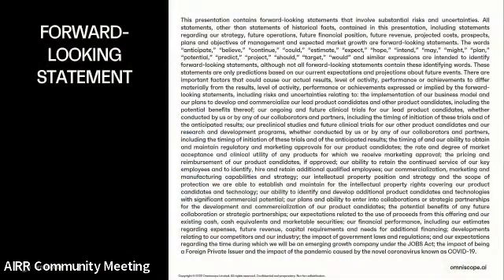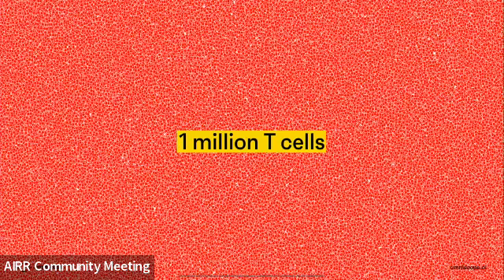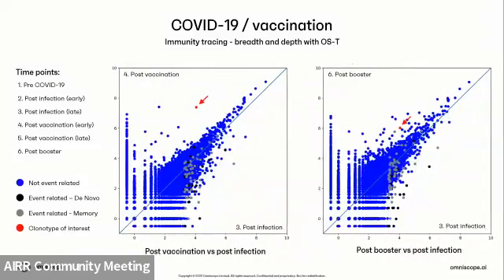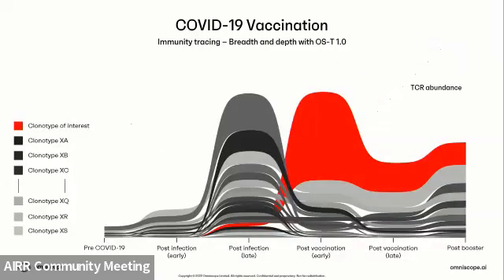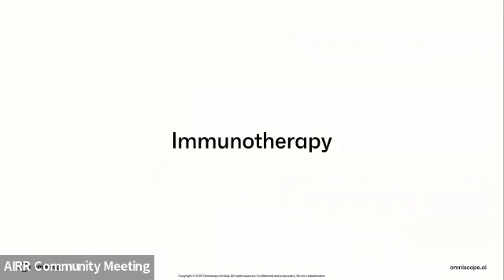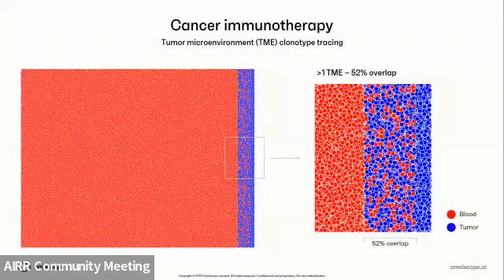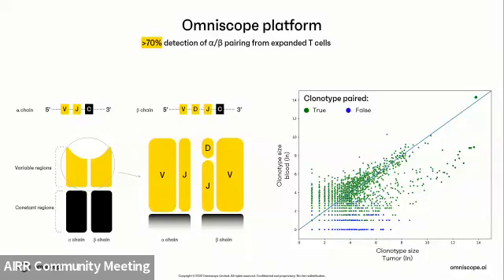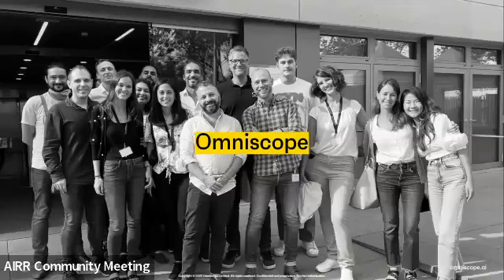AIRRC6 - Cell-level T cell receptor sequencing at scale: 1 million cells per sample (H. Heyn)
Science, Tools & Technology Lunch - May 19th, 2022
Cell-level T cell receptor sequencing at scale: 1 million cells per sample
Holger Heyn. Scientific Co-Founder. Omniscope
Introduction by Felix Breden (Professor. iReceptor)

To comprehensively chart the landscape of T cell response to a challenge, we developed Omniscope’s proprietary T cell receptor (TCR) sequencing platform OS-T. OS-T allows the simultaneous profiling of 1 million TCR sequences per sample and, thus, providing ultra-deep insights into adaptive immune repertoire dynamics. The cell-level resolution allows the sensitive counting of cells with identical TCRs for a highly quantitative assessment of T cell clonotypes. The extremely high cell number together with the sensitive quantification capacity generates a high signal-to-noise ratio for subsequent characterization and modelling of TCR sequences, going far beyond current state-of-the-art single-cell or bulk sequencing applications.

Resulting single-cell resolved T cell repertoires allow a comprehensive characterization of the adaptive repertoire breadth and the sensitive detection of repertoire dynamics (e.g., after vaccination or immunotherapy). Repertoires are presented as fully assembled V(D)J T cell receptor regions and alpha/beta chain pairs. V(D)J assignment allows the sensitive detection of clonally amplified T cells, comparative repertoire analysis and the tracking of respective clones in longitudinal cohort designs. The full-length V(D)J together with alpha/beta pairing information provides further specificity for clonality assessment and allows to determine TCR sequences for cell-based therapies

(e.g. CAR-T cells).

We applied TCR sequencing to chart the adaptive repertoire landscape of T cells infiltrating tumor microenvironments in immunotherapy mouse models and human brain metastasis. Coupled with a deep profiling of matched blood samples using the OS-T platform, we were able to detect up to 70% of putative tumor-reactive T cell in the blood, suggesting OS-T to be suitable for live-tracking immuno-therapy success and to identify therapeutically valuable TCR sequences at scale from liquid biopsies. Applied to COVID-19 patients and vaccination cohorts, OS-T presents a sensitive tool to define the magnitude and breadth of induced immunity. The profiling of 1 million cells per donor and timepoint allowed the sensitive detection of also lowly expanded clonotypes for a comprehensive charting of SARS-CoV-2 related TCR sequences and as input for machine learning approaches to predict and track individual and population immunity. OS-T applied on longitudinal patient samples throughout multiple SARS-CoV-2 infections and vaccination events is now part of our first public data release to the AIRR community.

AIRR Community Meeting VI “Exploring New Frontiers”. La Jolla, CA. May 17-19, 2022.